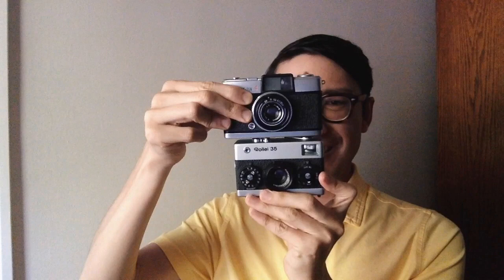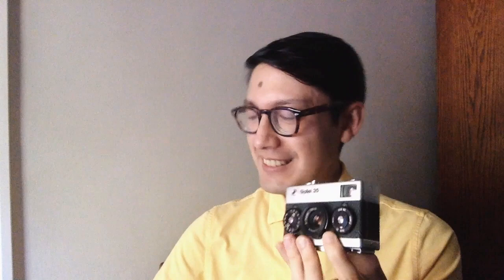Rollei 35: Don't fear scale focusing!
The smallest 35mm camera! This video covers my hands on impressions, accessory rangefinders, and restoration.

Note: The top plate and viewfinder units of the "Made in Germany" and "Made in Singapore" versions are NOT interchangeable. Everything else is ok.

MR-9 battery adapter for 386 silver oxide batteries (replaces PX13 and PX625 mercury batteries)

"The Rollei 35 story" by the International Rolleiclub, explaining how Heinz Waaske designed the camera.

Parts for restoration on eBay

New wrist straps

New lanyards

New softcases (the pleather is low quality, but it gets the job done)